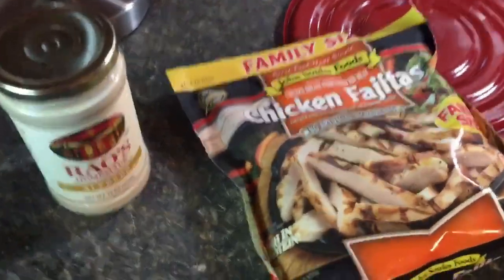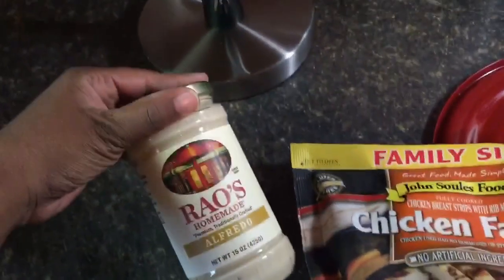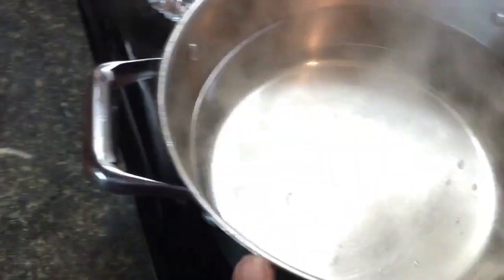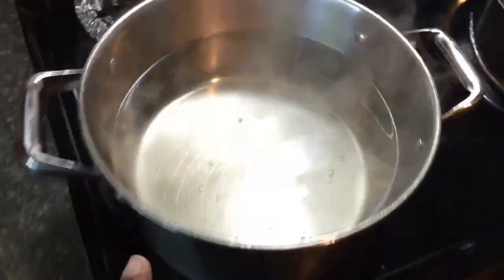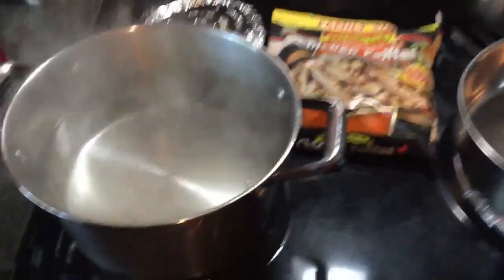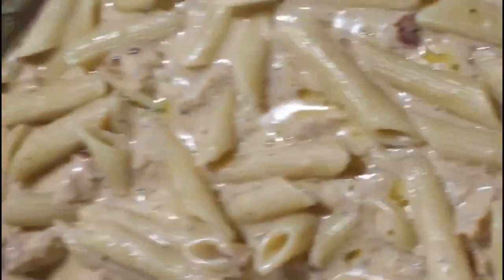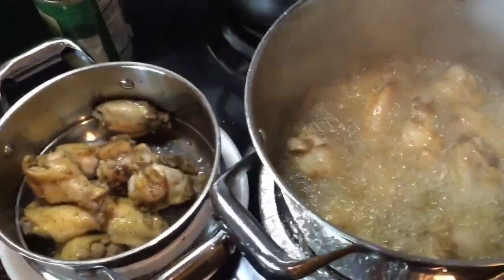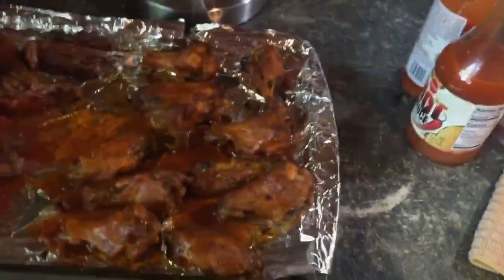WHATS FOR DINNER(FRIDAY EATS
Hey everyone y’all know I’m not a big cook but I try.Sometimes I nail it then sometimes I don’t but anyway blessings to you...❤️❤️❤️❤️❤️❤️